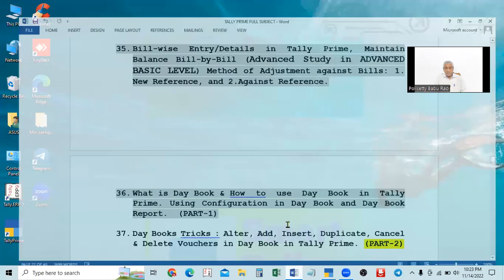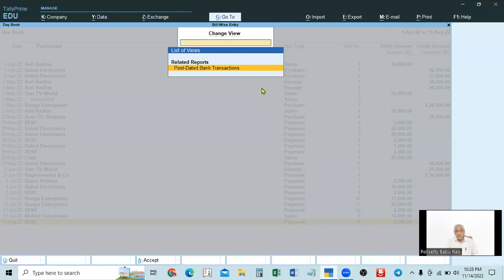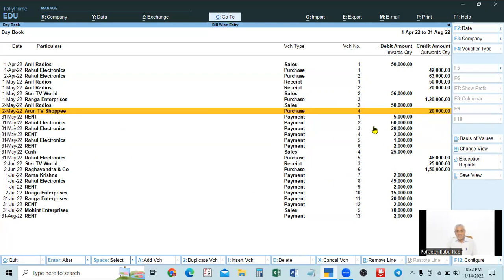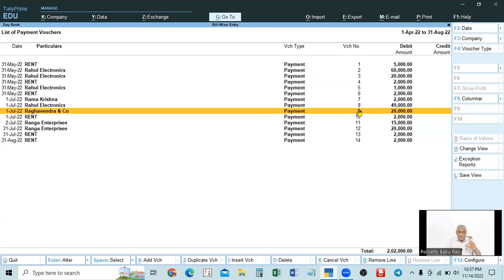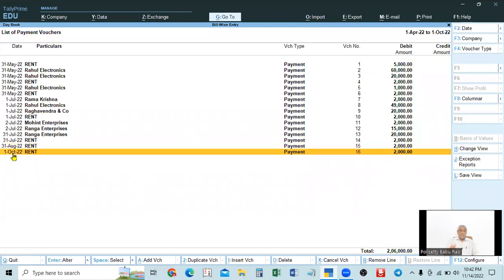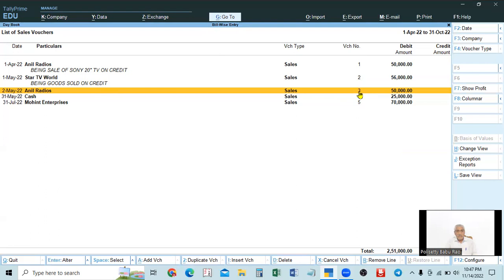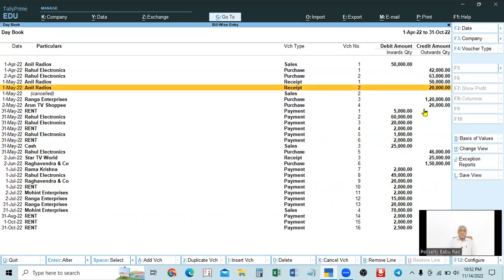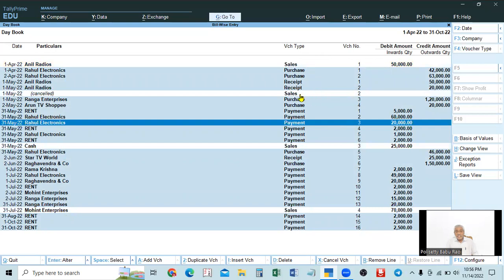38. Day Book Alter, Add, Insert, Duplicate, Cancel & Delete Vouchers in Tally Prime in ENGLISH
Day Book Tricks | Alter, Add, Insert, Duplicate, Cancel & Delete Vouchers in Tally Prime in ENGLISH | Smart Tally Prime

Hi Students and Working Accountants,  in this video I explained fully  about Tricks in Day Book, how to alter, add, insert, duplicate, cancel & delete vouchers  in  Tally Prime   in  ENGLISH.   Watch   carefully and get expert knowledge of Accounting and GST || Watch videos till end and this is totally FREE |||